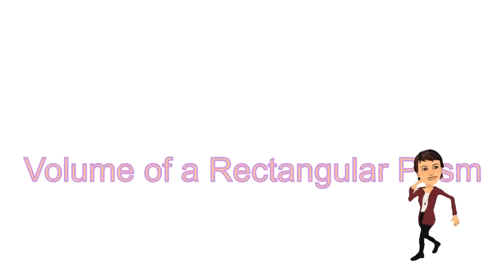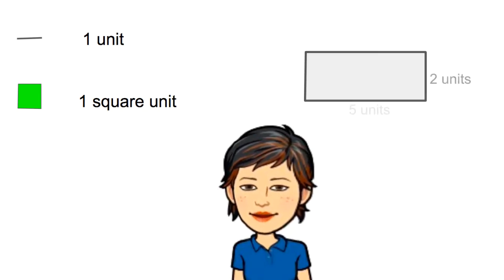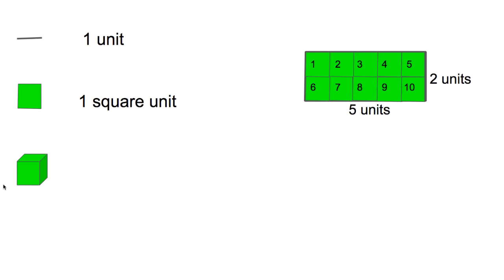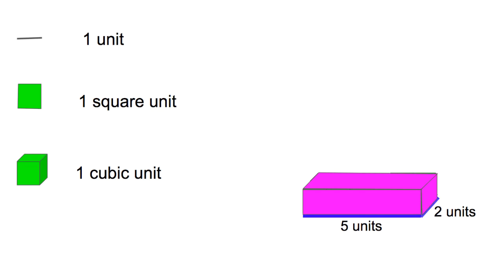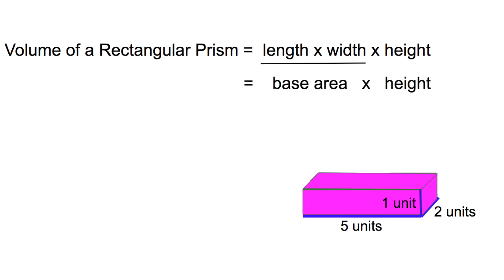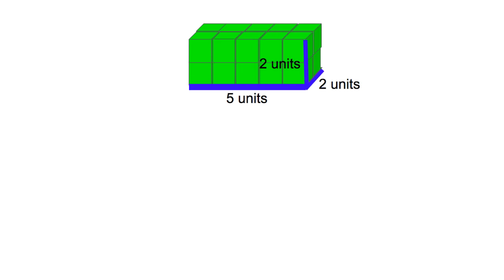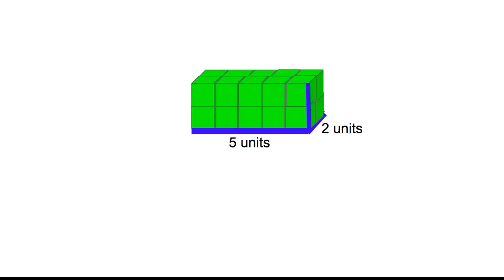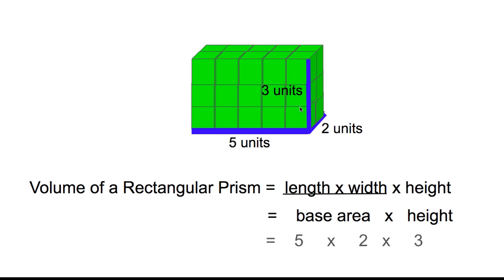Volume of Rectangular Prisms with Google Form Problems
Learn with me how to find the volume of rectangular prisms.

*Volume of Rectangular Prisms Song
Volume of Rectangular Prisms
What are inside?
length x width x height or base area x height
Volume ---

For more Google Form practice problems:

If you are a student,
Click on Make a copy.
Click on the eye image icon on the right top of the screen.
Now you may start working.
After completing all the problems, click on submit and then click on view score.

If you are an educator,
Assign it to your students in Google Classroom.